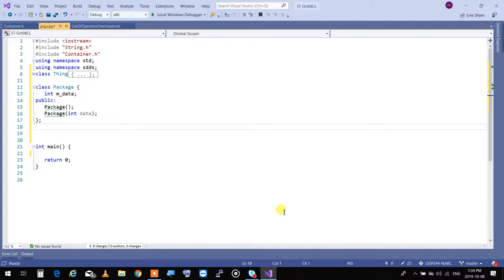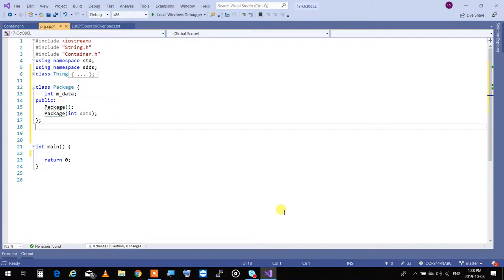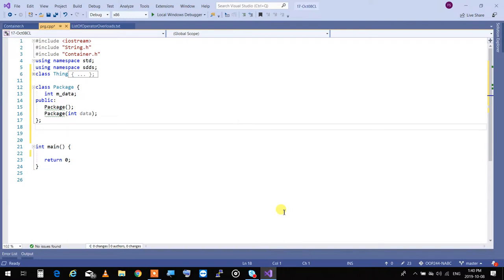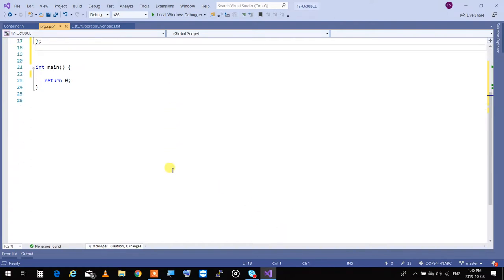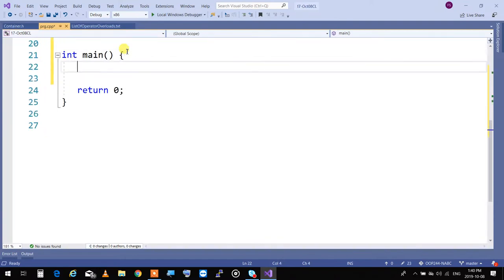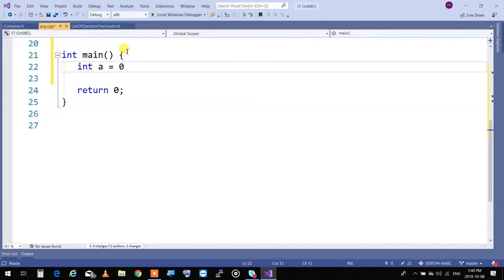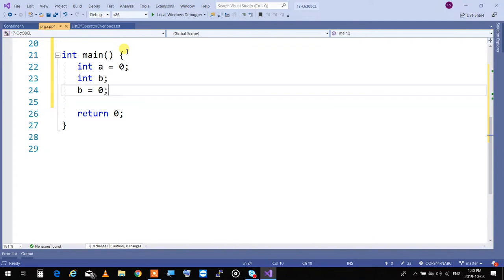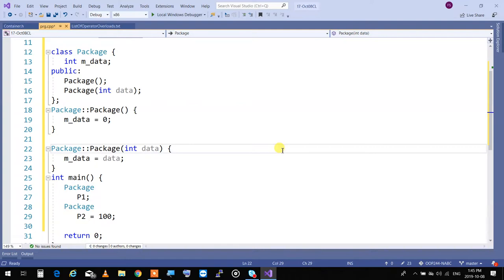OOP244 - 2197 - Week 05 ABC Constructors and Initalization